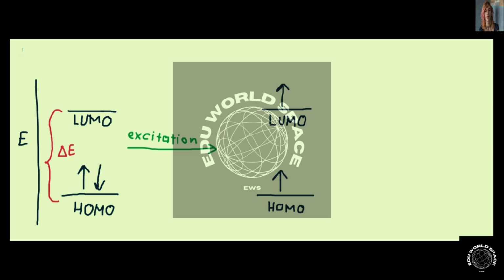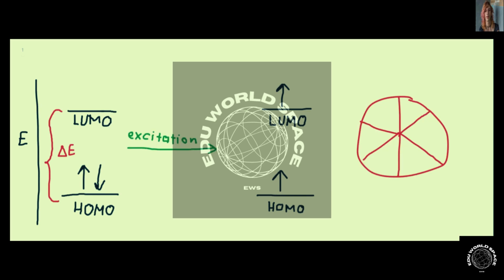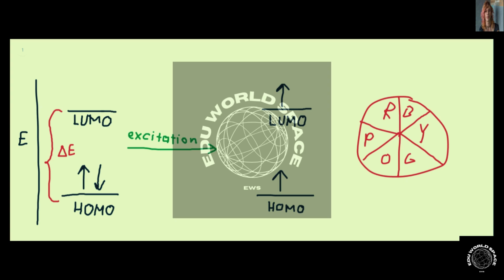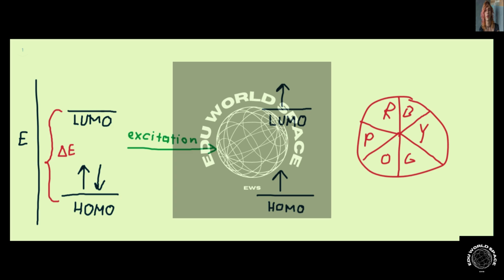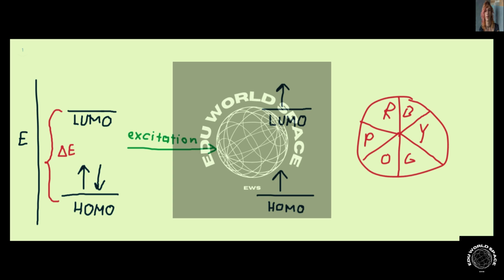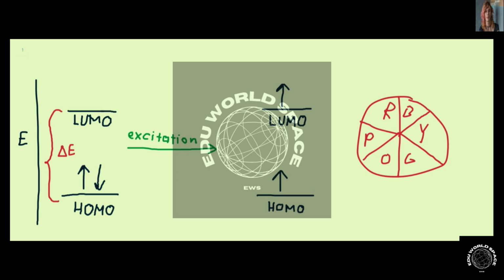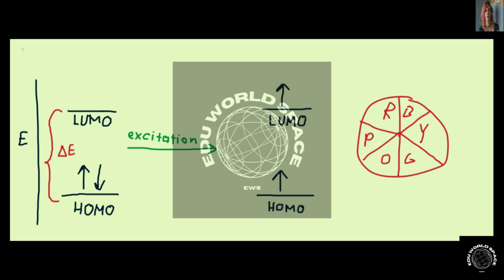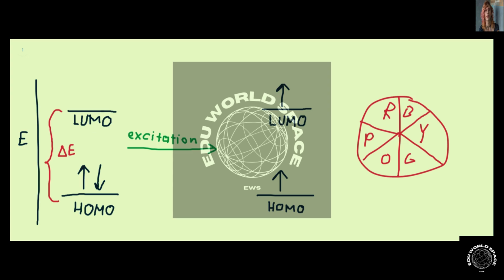[Chemistry] Molecules that are brightly colored have a small energy gap between filled and empty ele